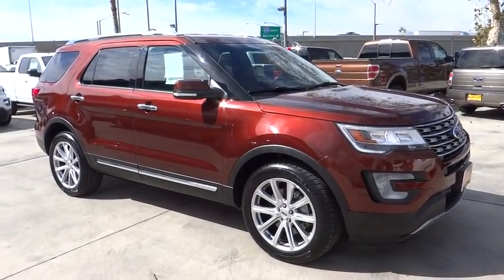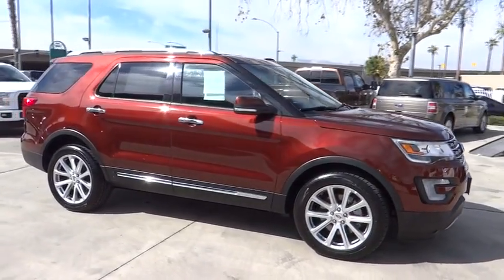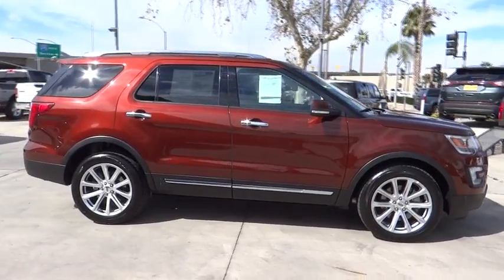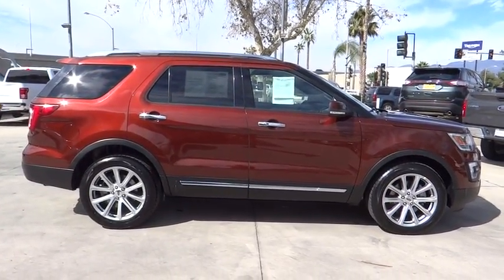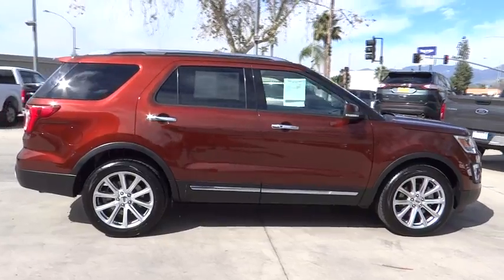2016 Ford Explorer Riverside, Fontana, Redlands, Rancho Cucamonga, Palm Springs, CA 00P9446R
Fairview Ford
292 North G St